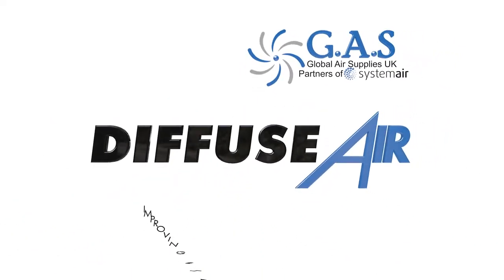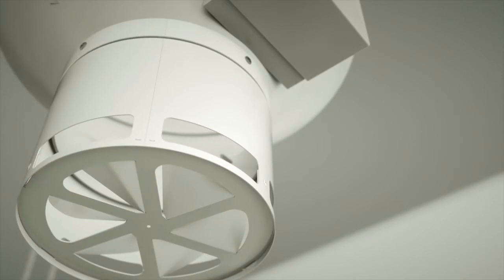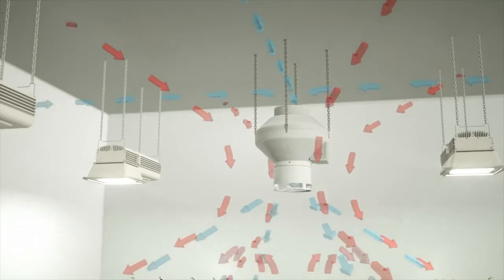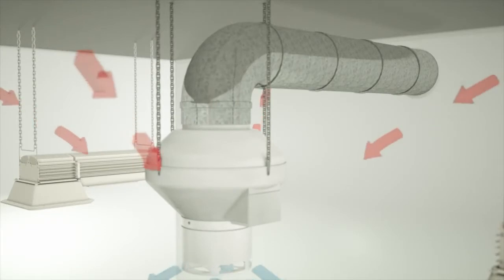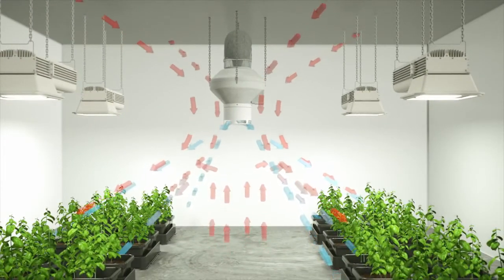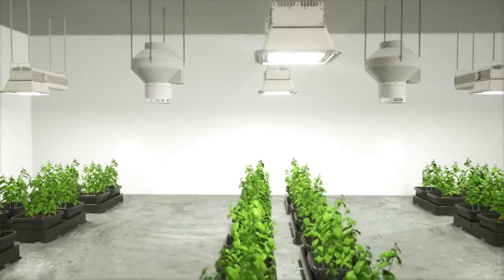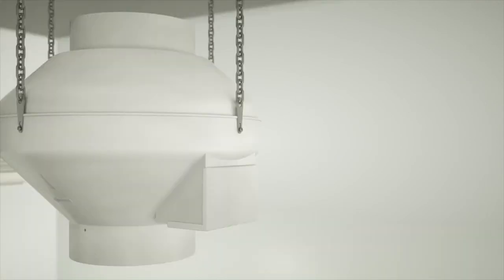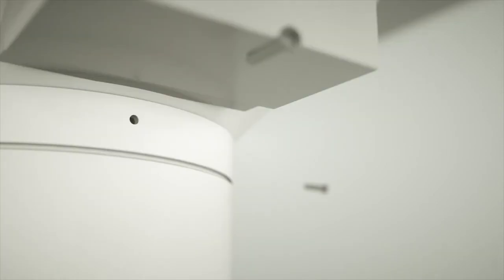DiffuseAir de Ø100 à 250 mm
Le concept de marché de Systemair est, avec la simplicité et la fiabilité comme valeurs essentielles, de développer, produire et commercialiser des produits de ventilation de haute qualité. Découvrez les extracteurs, contrôleurs, diffuseurs Systemair et soyez bien équipé pour ventiler vos jardins d'intérieur.